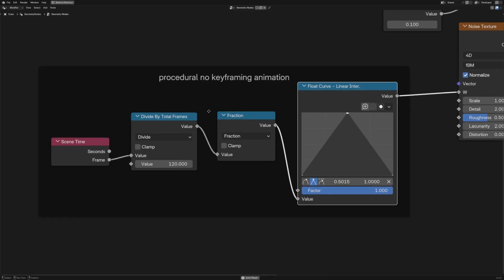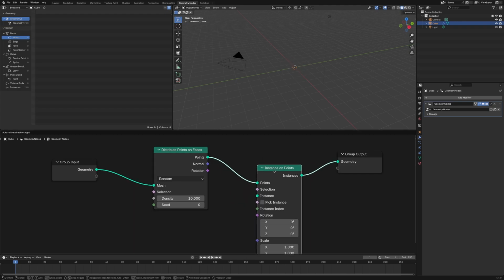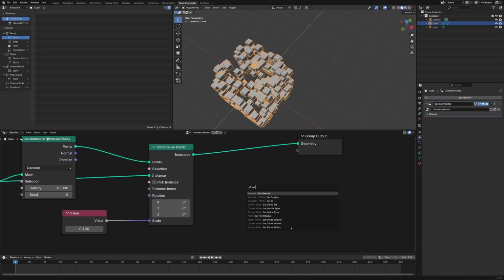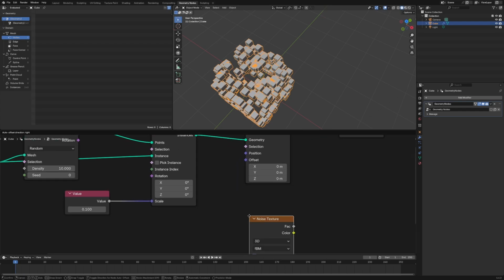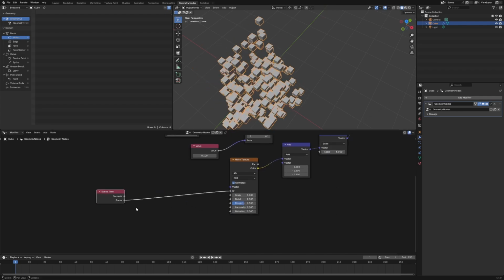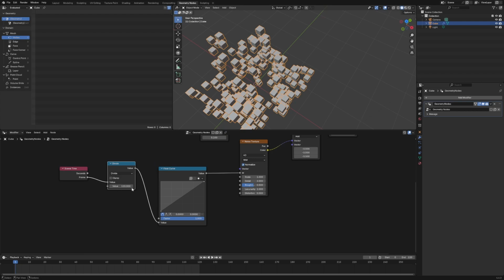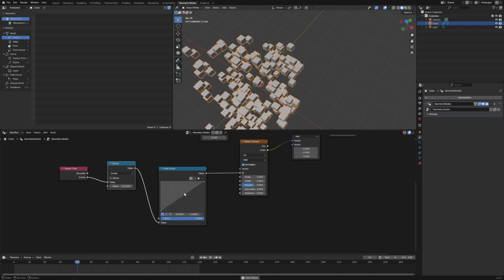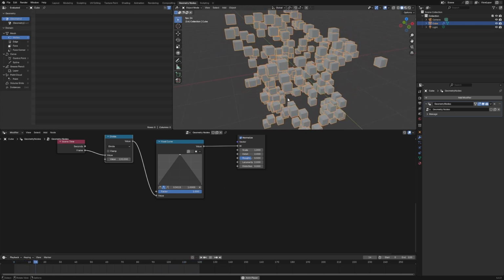Stop Using Keyframes in Geo Nodes, Use This Instead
Loop ANY Animation in Blender with Geo Nodes without keyframes by using a scene time node and a float curve. It is way easier and better.

⏰ Timestamps:
00:00 - Introduction
00:05 - Tutorial Start
02:12 - Outro

🧠 What You Will Learn:
- How to use scene time and Float curve to make better looping animation
- Use the fraction node to have it loop multiple times.